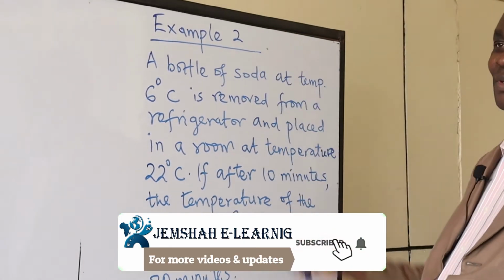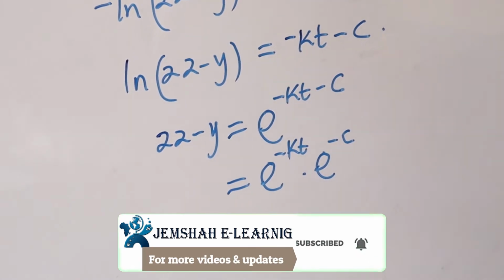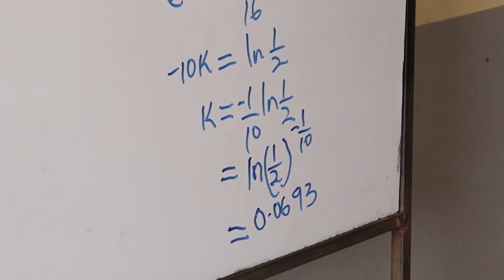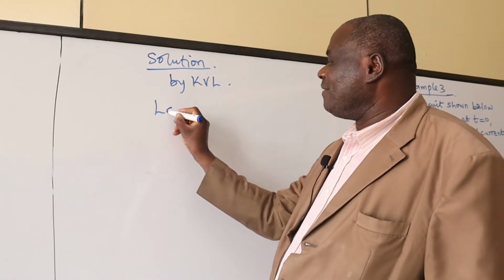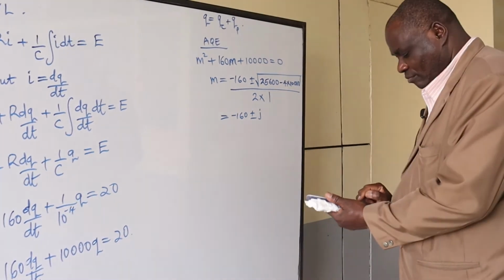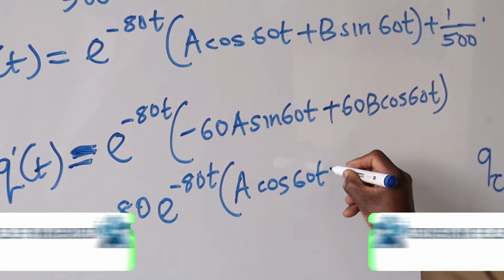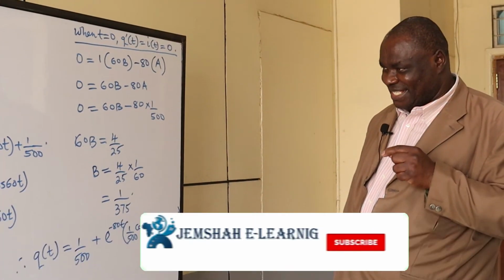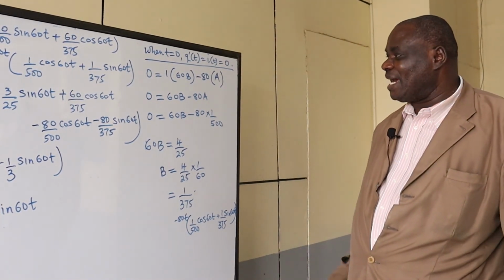APPLICATION OF ORDINARY DIFFERENTIAL EQUATIONS PART 2